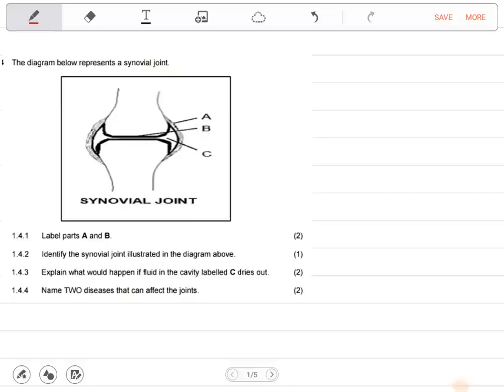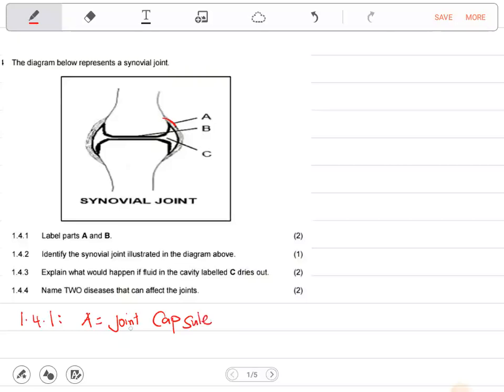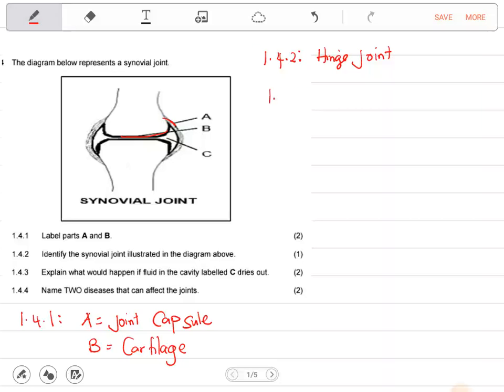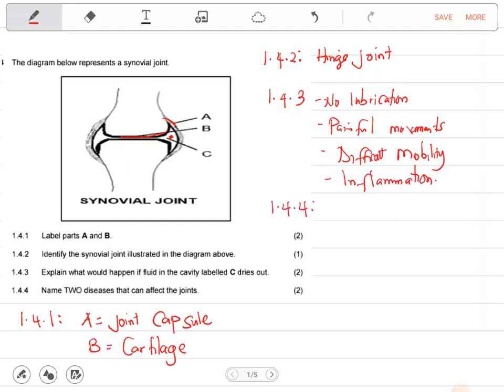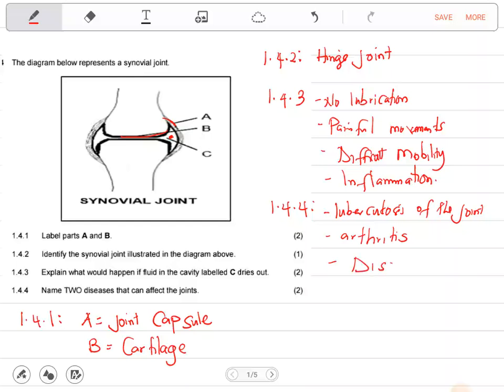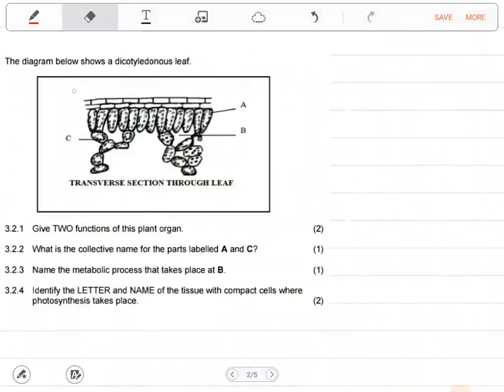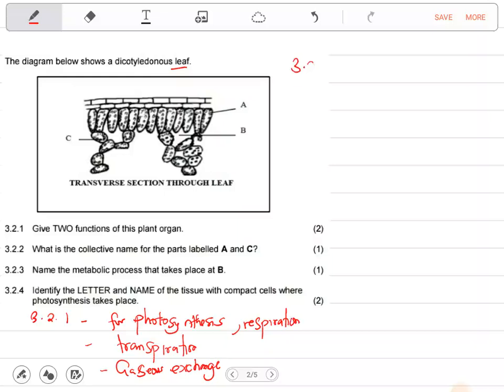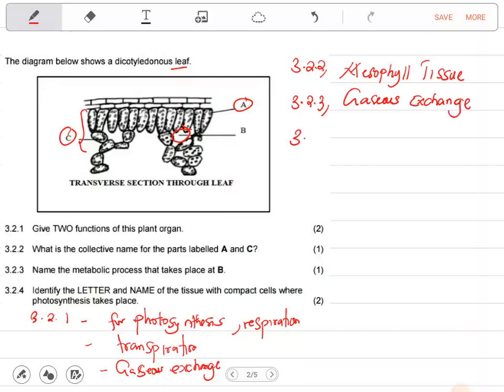ECZ: Biology exam revision questions . Joints and Structure of the leaf.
Biology exam revision questions . Joints and Structure of the leaf.